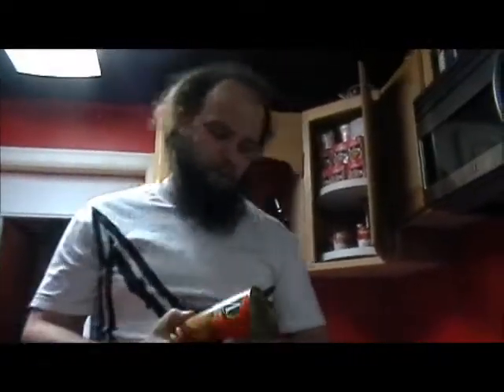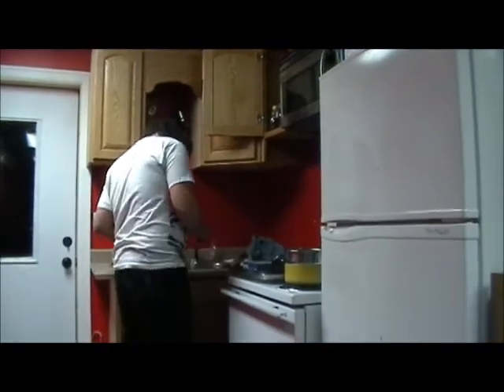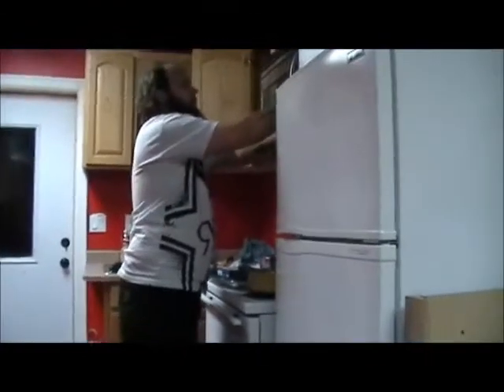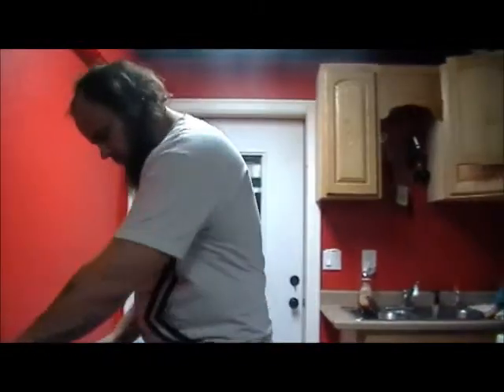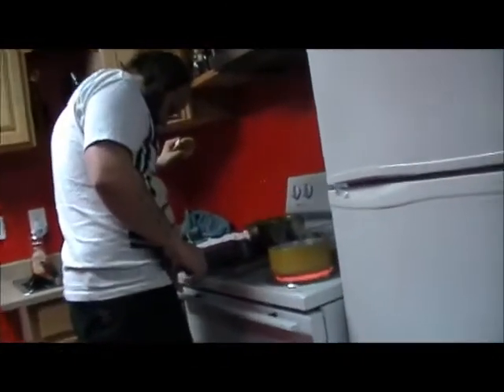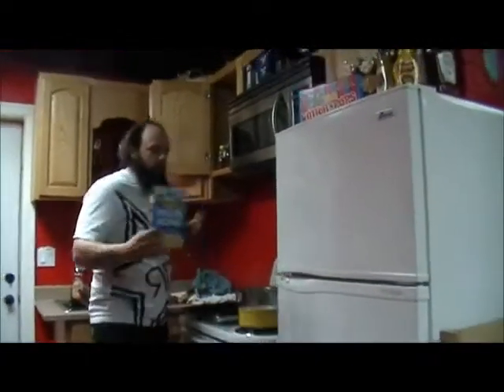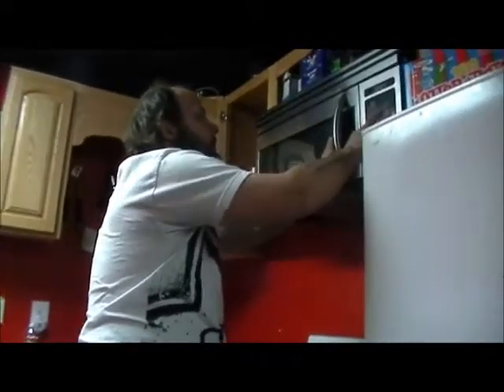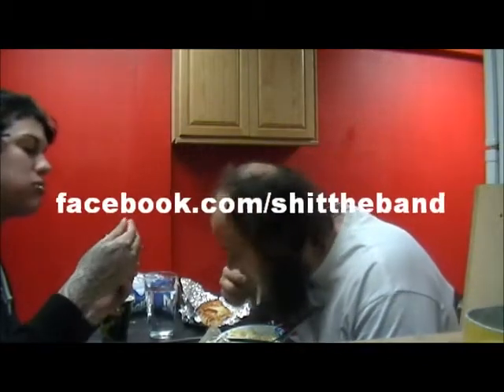Ep. 13 - Cooking With Aaron: Fettucini Alfredo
We're still playing catch-up on the adventures of our last tour, while getting ready for our next. So here's a quick glimpse into current SHiT.